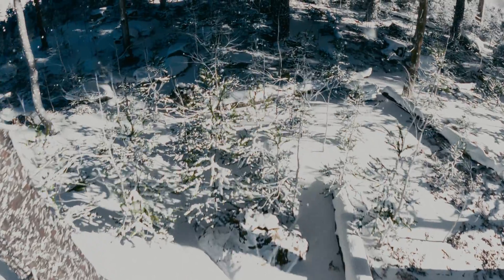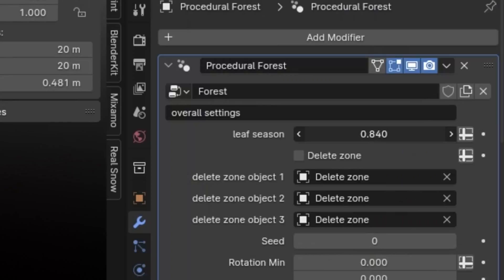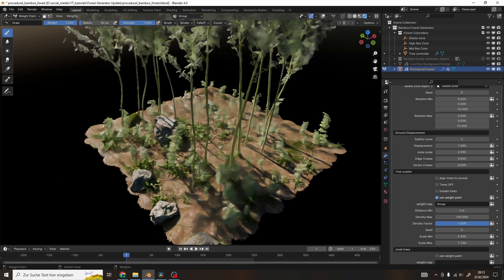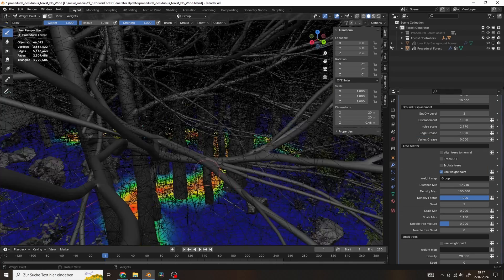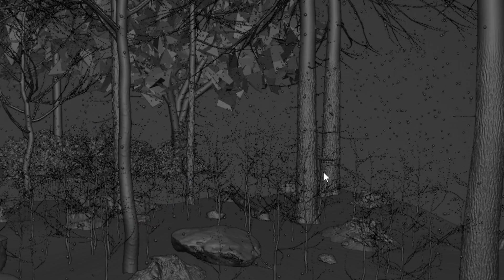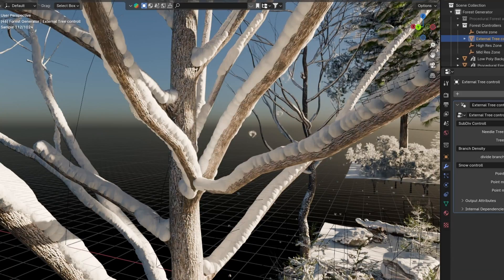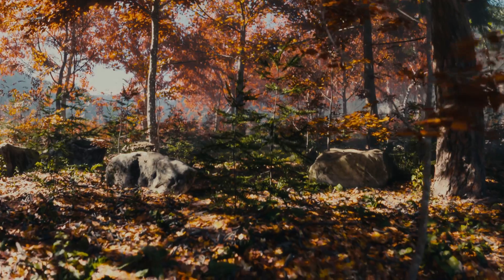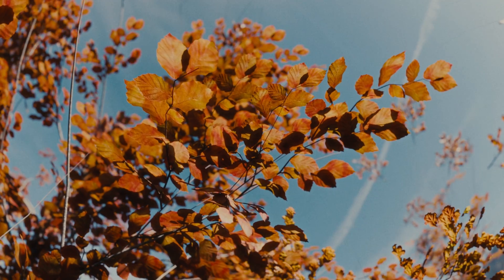Creating Realistic Forest MADE EASY! Forest Generator Update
New Updates for the Forest Generator!